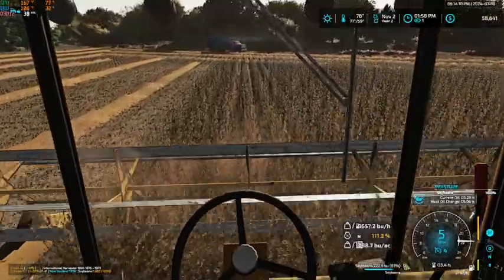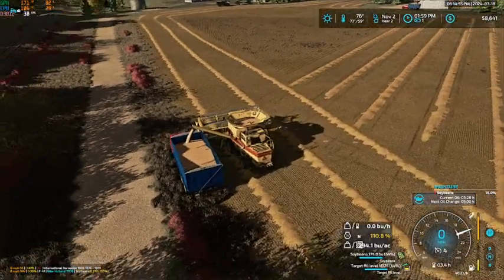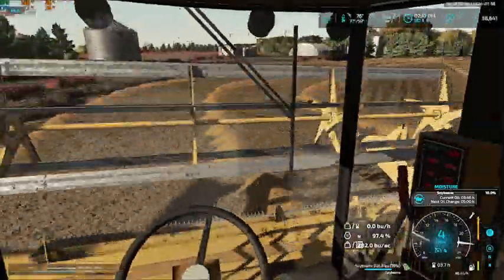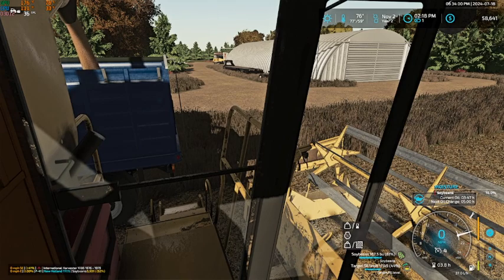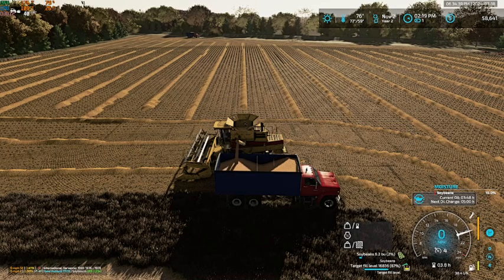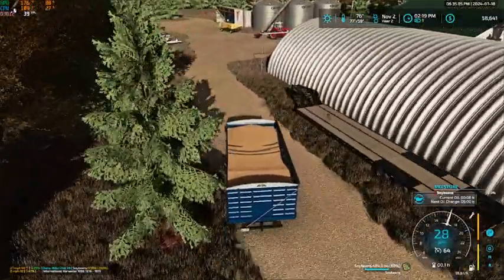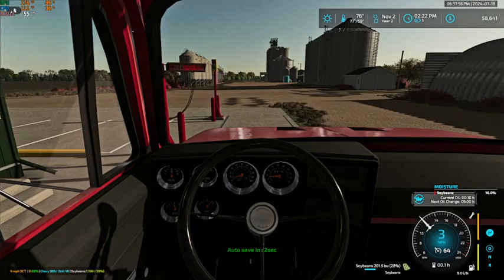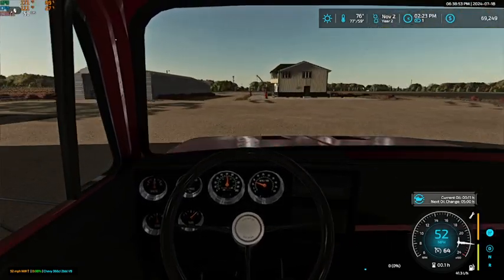FS22 Forest River ND RP Series EP 18-Wrapping Up Soybean Harvest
In today's episode we finish up our soybean harvest then sell off the grain we couldn't fit in our bin for a nice profit